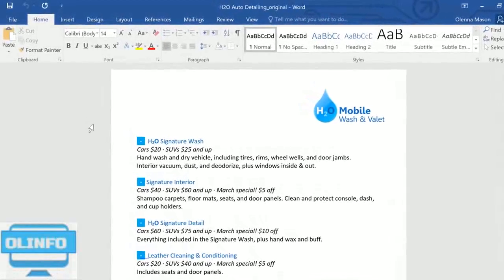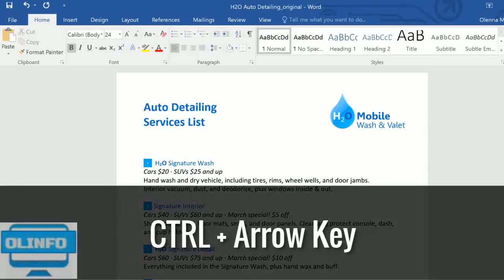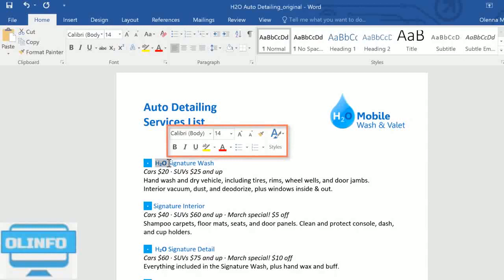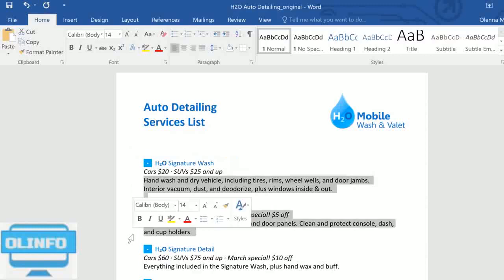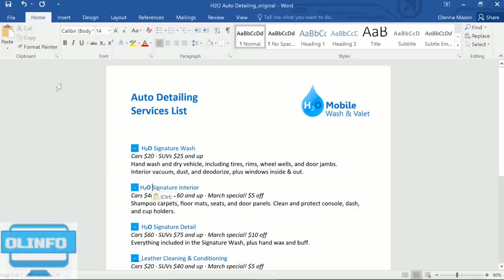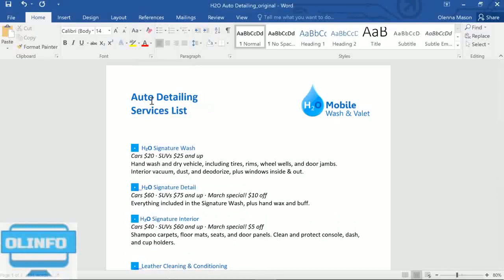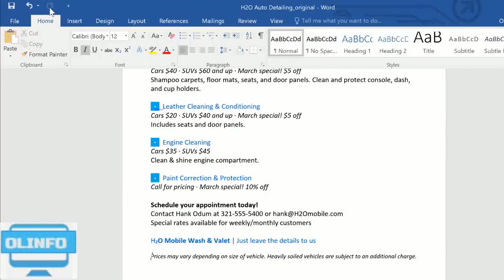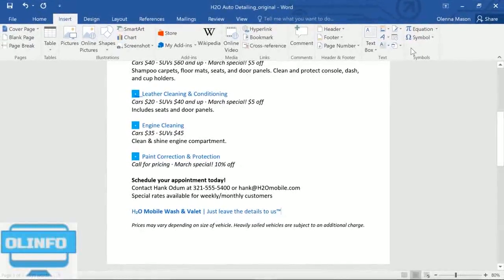Word 101 [U2L5] - Text Basics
If you're new to Microsoft Word, you'll need to learn the basics of typing, editing, and organizing text. Basic tasks include the ability to add, delete, and move text in your document, as well as how to cut, copy, and paste.